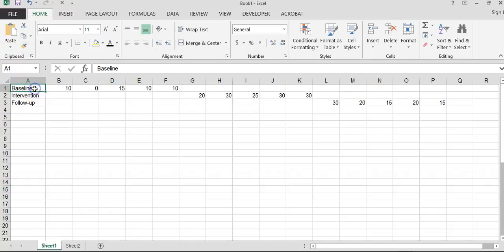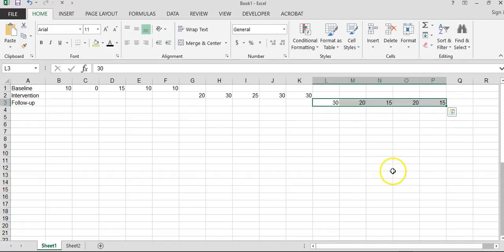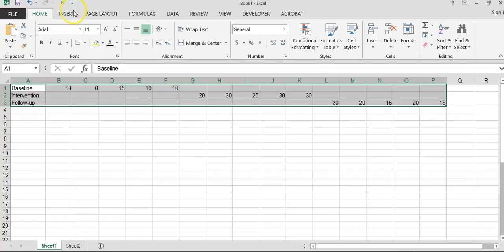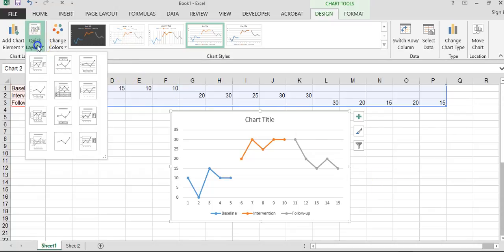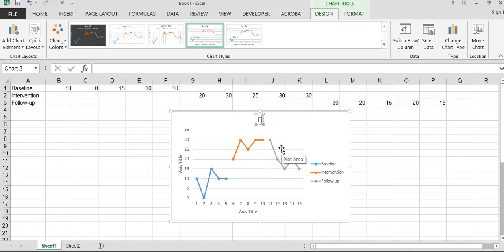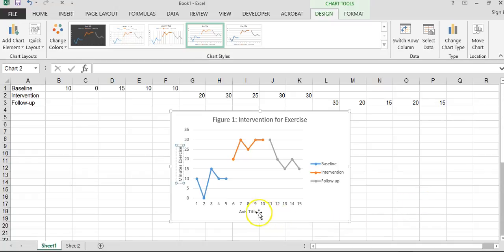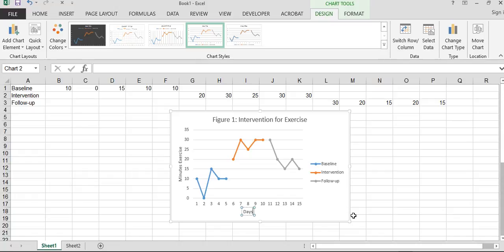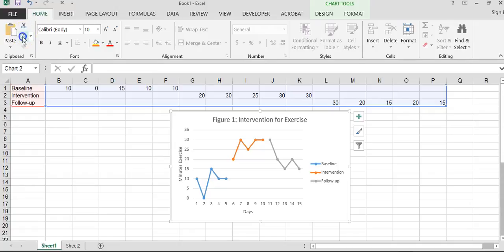Creating Line Charts in Excel2013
A quick and easy way to create line charts